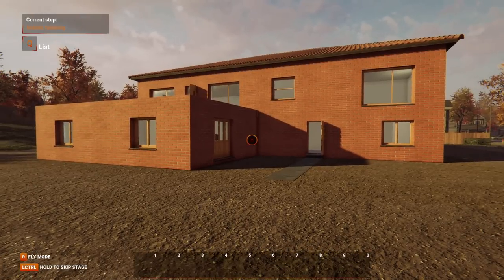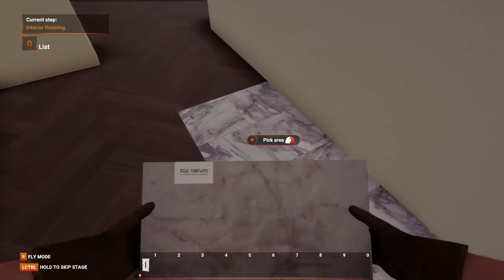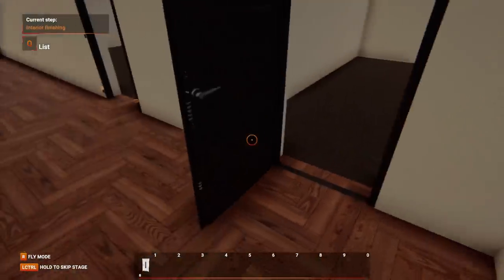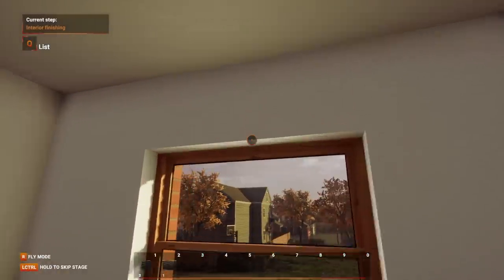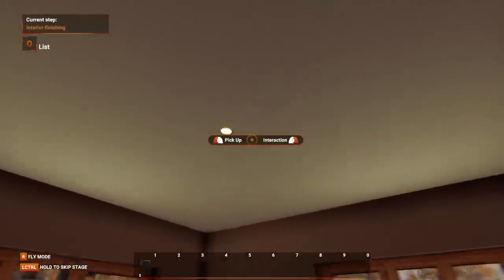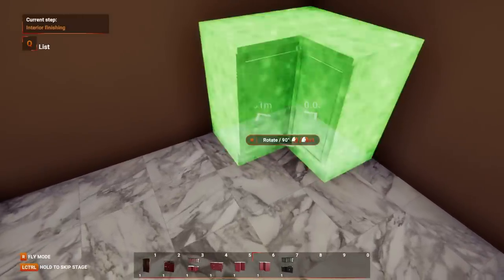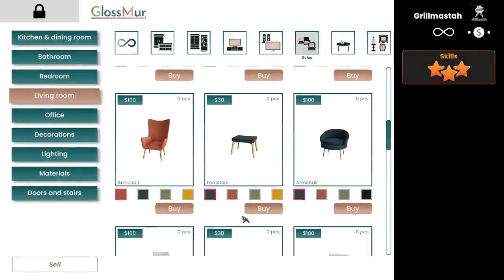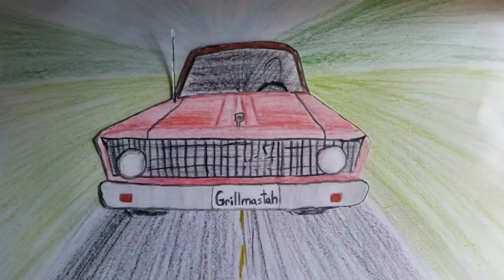Beginning The Interior Design In Our House ~ Builder Simulator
Builder Simulator is the perfect game for those who want to build a house, from the ground up, one brick at a time. On easy, the game will guide and teach you by showing you full instruction, but on hard you will get no help - instead rely on your builder skills and make everything yourself.